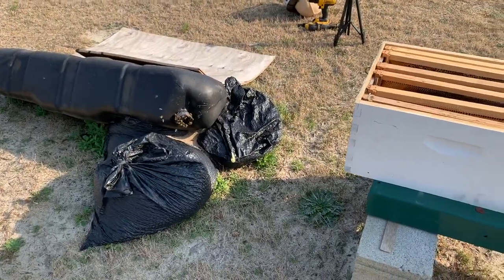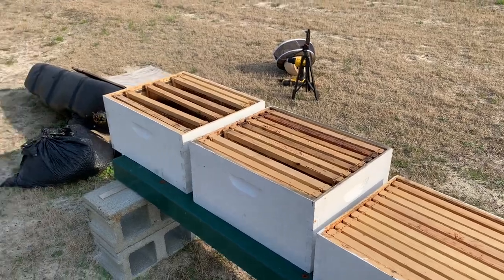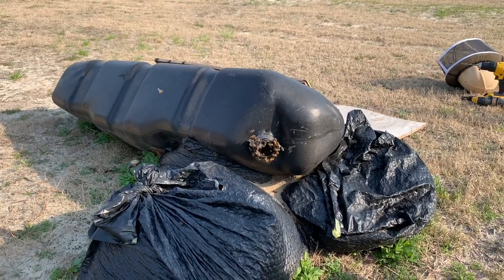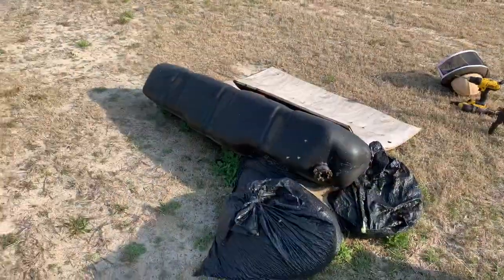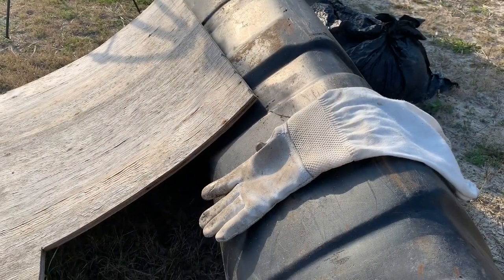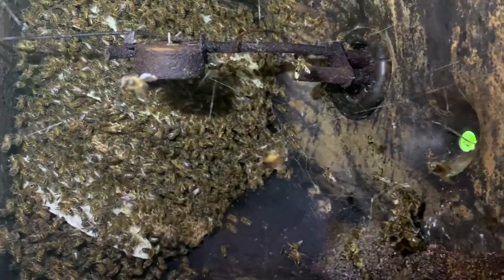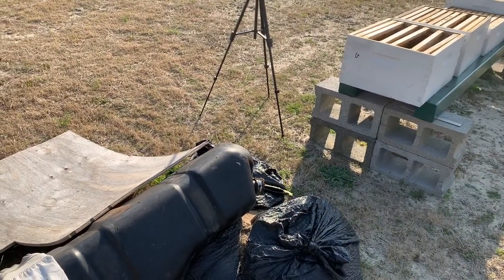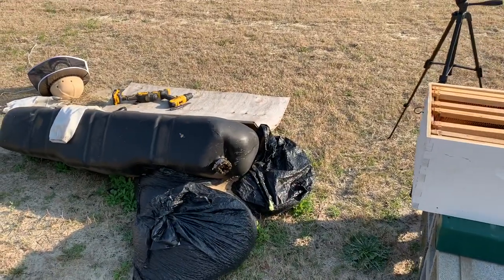Bee hive in an old gas tank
Taking a sneak peek into a bee hive in an old gas tank.